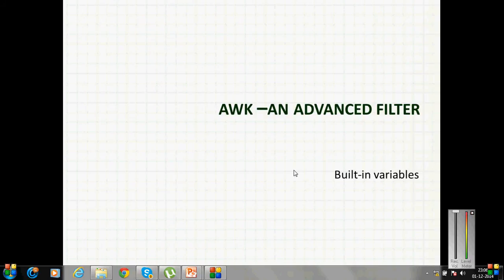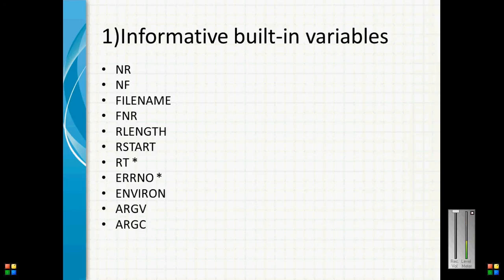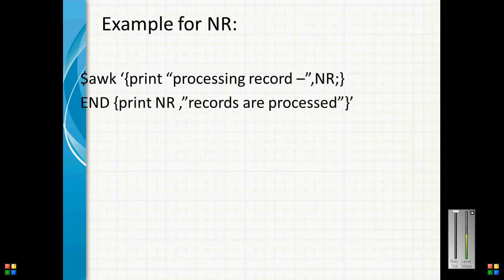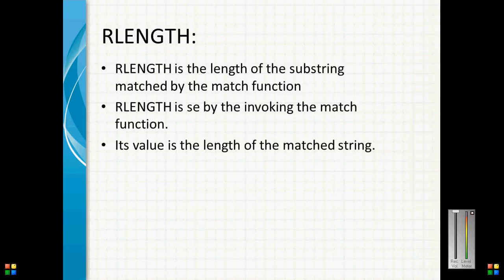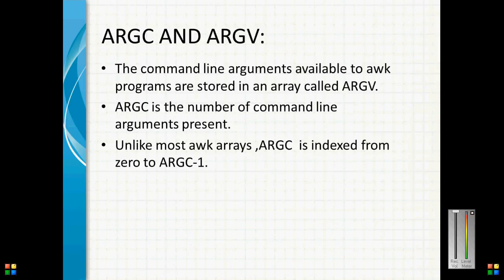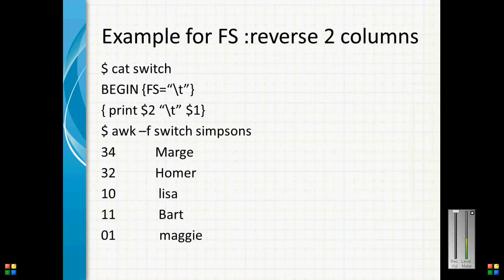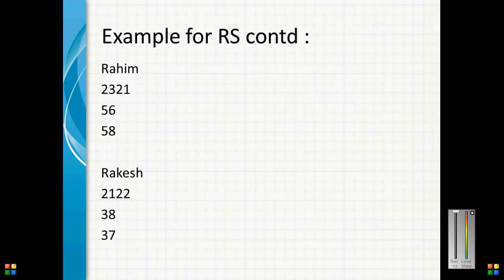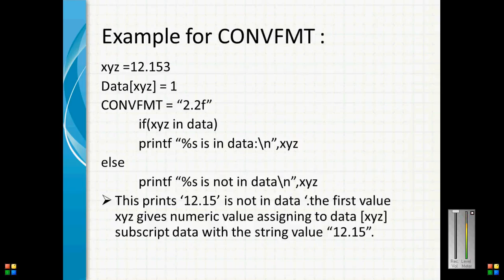AWK- An advanced filter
in this video we talk about all the commands related to AWK